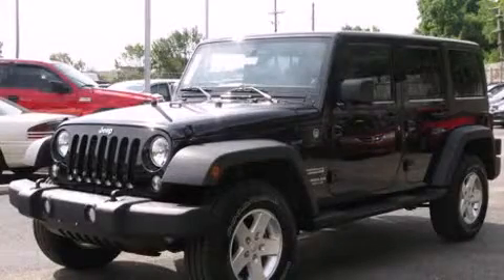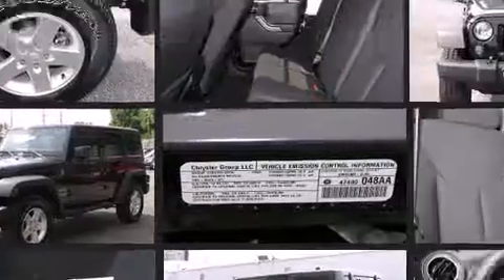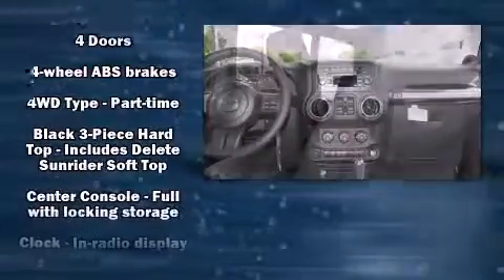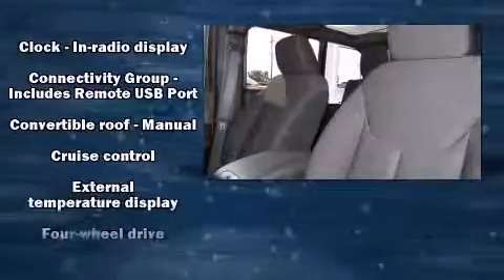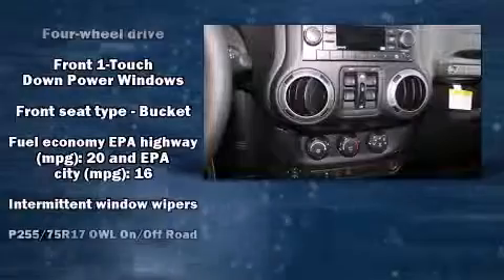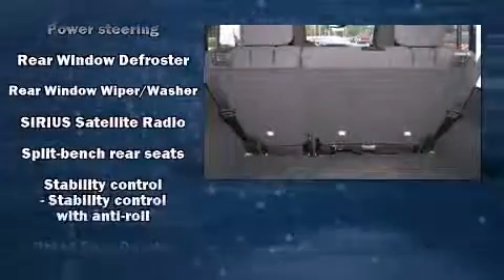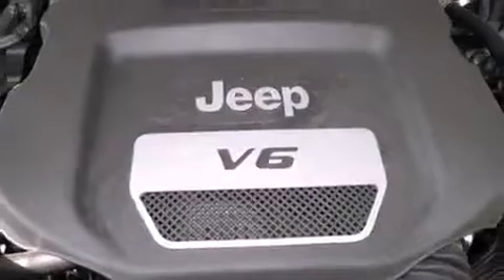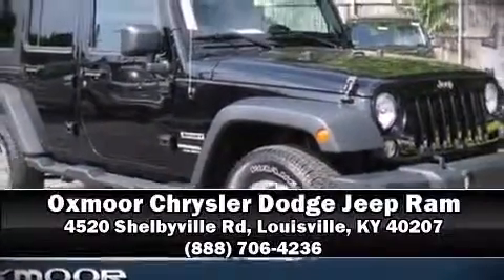2014 Jeep Wrangler Unlimited Sport 4x4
The 2014 Jeep Wrangler Unlimited. It features four-wheel drive capabilities, a durable automatic transmission, and a refined 6 cylinder engine. Jeep infused the interior with top shelf amenities, such as: a trip computer, front bucket seats, air conditioning, front fog lights, tilt steering wheel, skid plates, and cruise control. Jeep ensures the safety and security of its passengers with equipment such as: dual front impact airbags, integrated roll-over protection, traction control, brake assist, ignition disabling, and 4 wheel disc brakes with ABS. With electronic stability control supplementing mechanical systems, you'll maintain precise command of the roadway. We'd also be happy to help you arrange financing for your vehicle. Stop by our dealership or give us a call for more information.